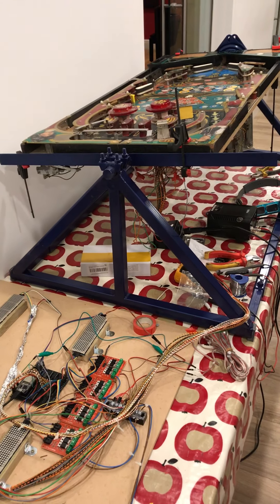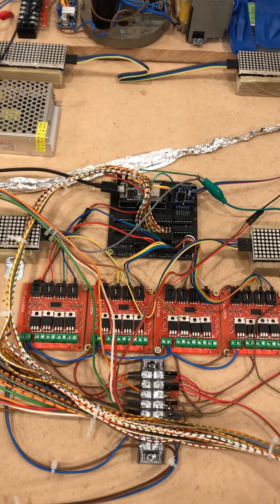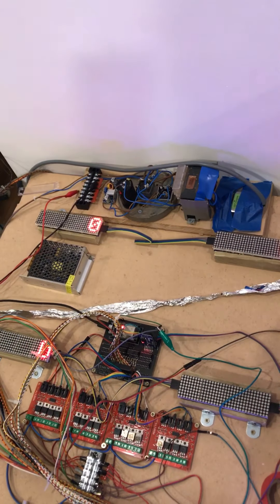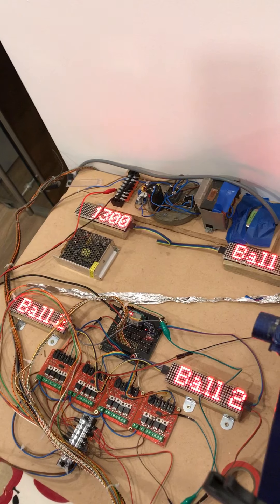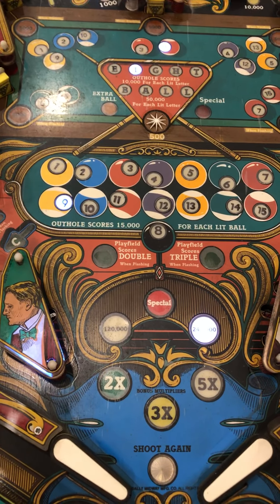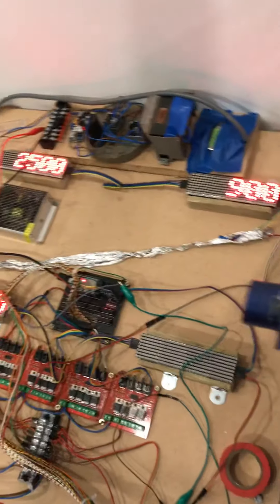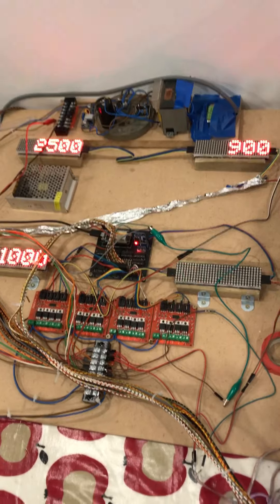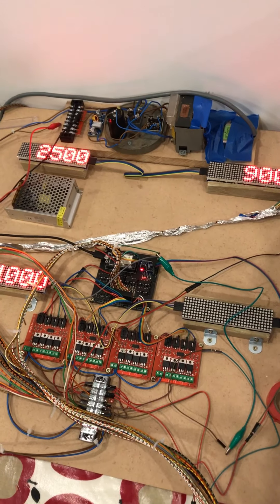mishmash pinball build #5 game type stuff